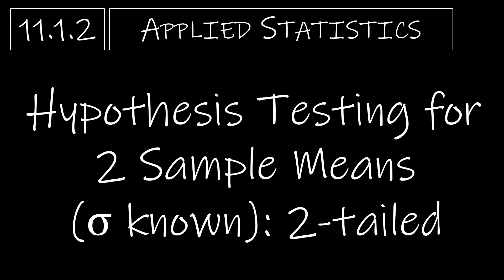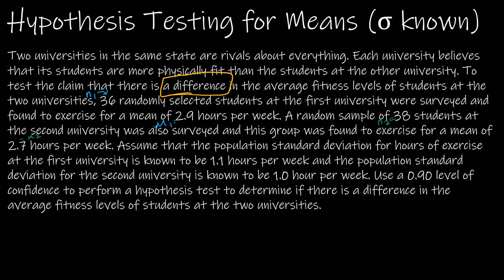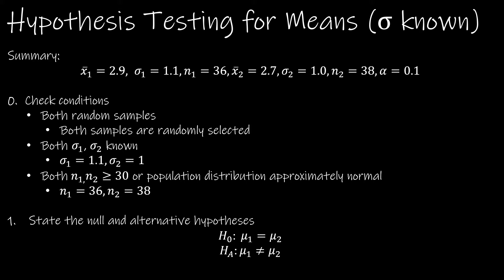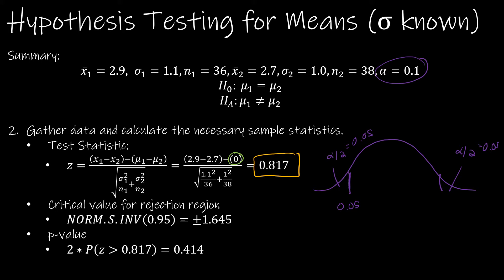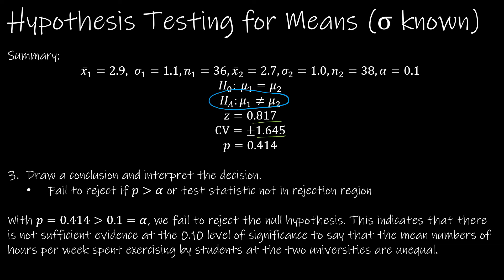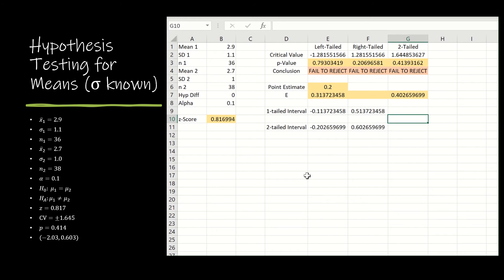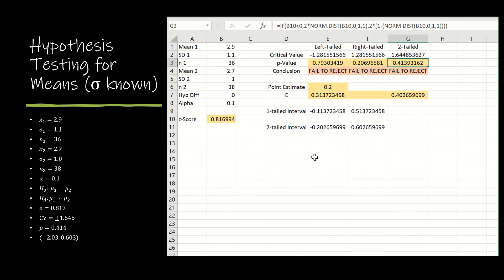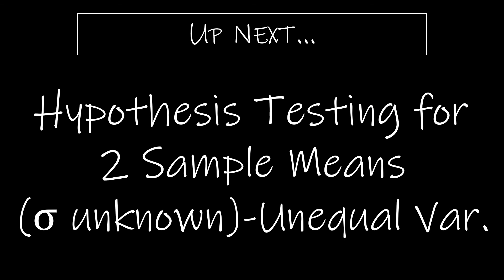Statistics - 11.1.2 Hypothesis Testing for 2 Sample Means (σ known) - 2-Tailed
In this video, we will be talking about hypothesis testing for the means of two samples. This video is a continuation of video 11.1.1, which covered one-tailed hypothesis testing for the difference of means.

We will look at the scenario where we know the population standard deviation σ of the two samples, and we want to know whether the null hypothesis that the means of the two samples are equal is true. In other words, we're looking for a significance level at which we would say that the difference between the two means is due to chance and not something worth investigating further.

0:00 Intro
0:07 Example 1 Problem Statement
2:22 Check Conditions and State Hypotheses
2:40 Calculate Statistics
4:18 Draw Conclusion and Interpret Decision
4:54 Support with Confidence Interval
5:58 Setting Up Excel
8:19 Up Next